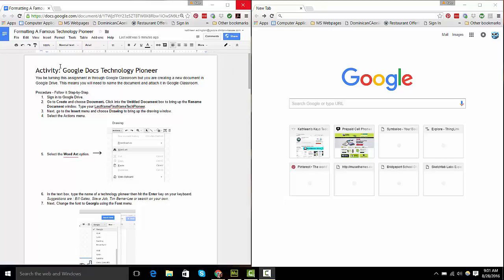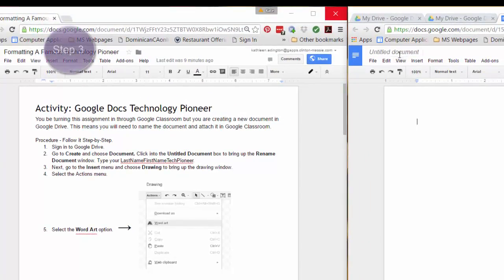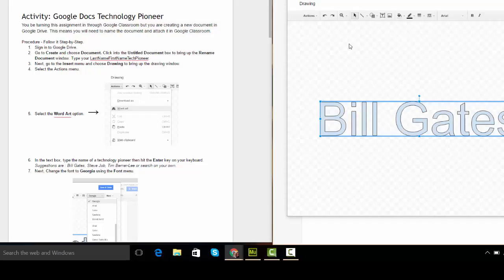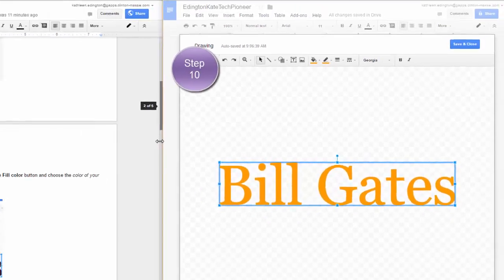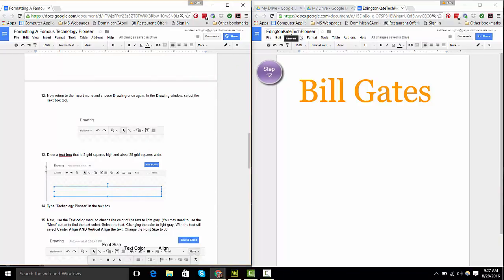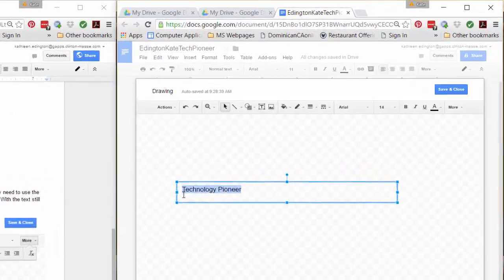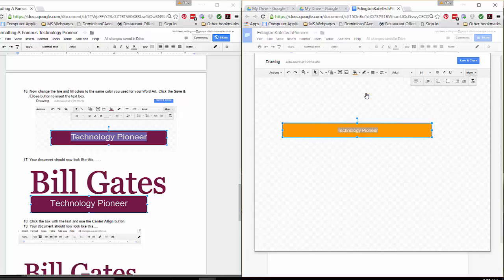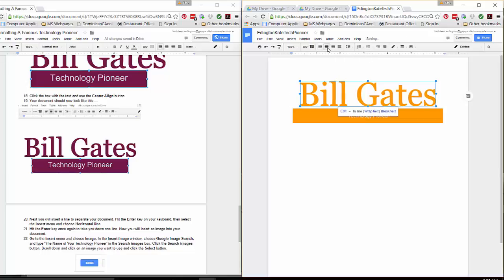Technology Pioneer Part 1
Watch for the purple circles to tell you what step I am on.  There aren't circles for every step but this will help you if you are fast forwarding through the video.